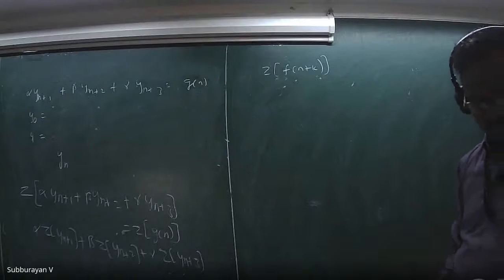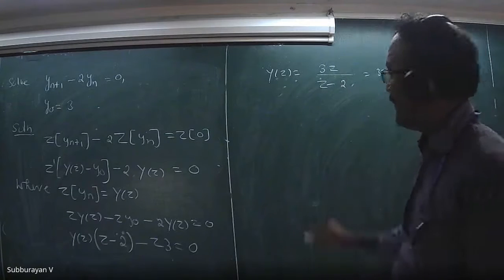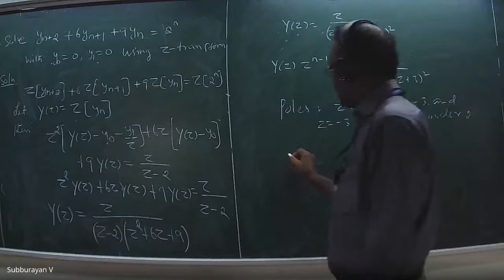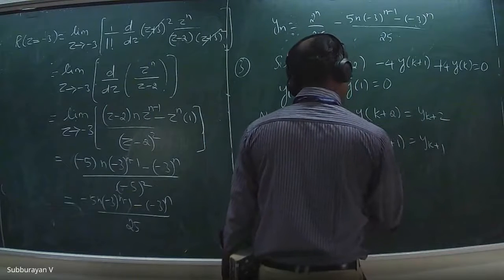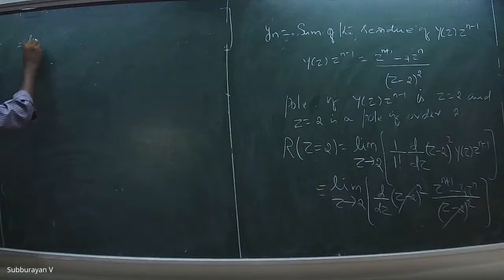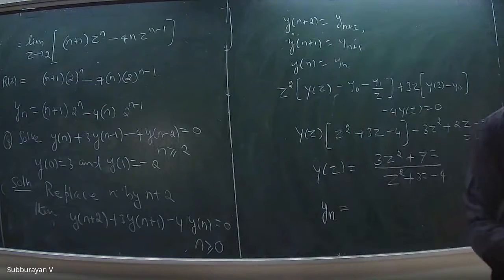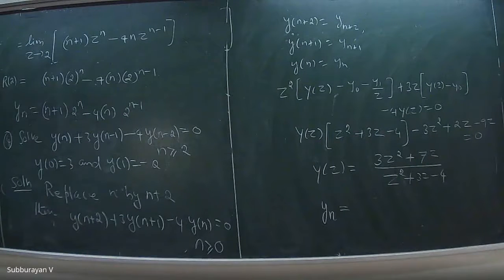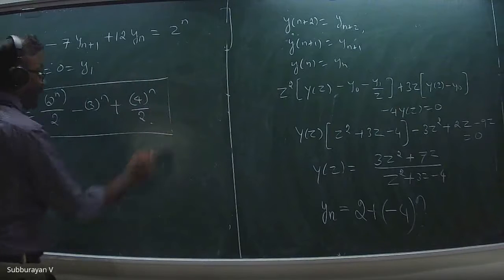Difference equations Z transform